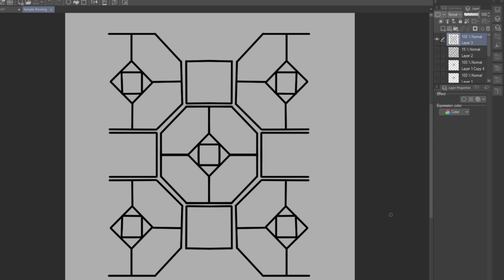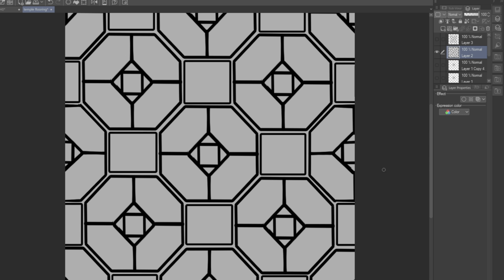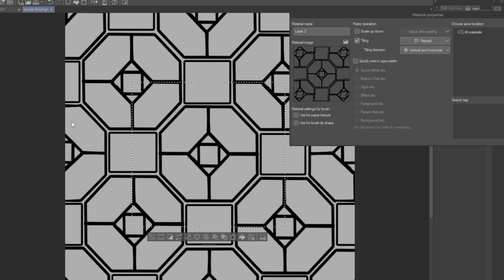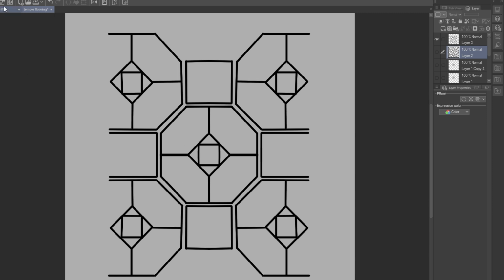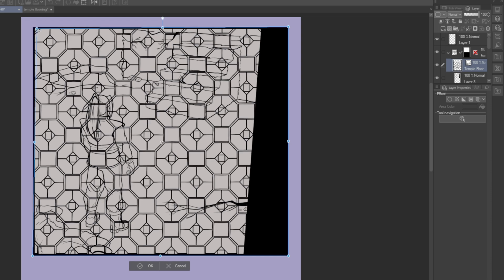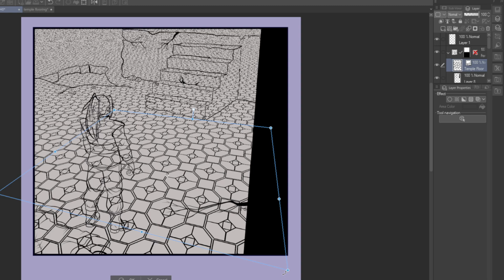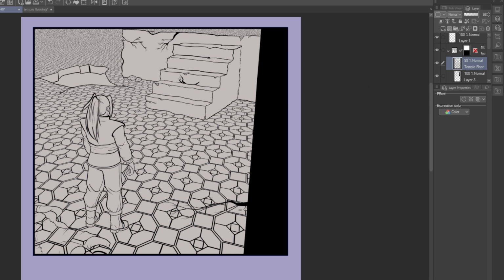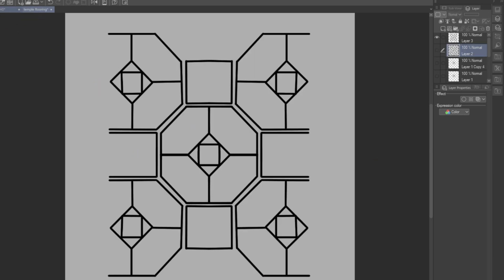How I Add Repeating Patterns to Comic Panels (Clip Studio Paint)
In this quick Clip Studio Paint tutorial, I'll show you how I use a seamless repeating pattern and warp it to fit comic panels.

This technique helps me add textures and details much faster when working on my webcomic while keeping everything consistent.

Whether you're making comics, manga, or illustrations, I hope this workflow gives you another tool for your own projects.